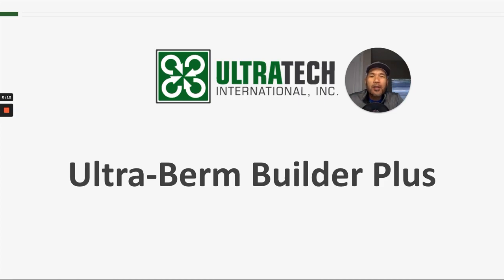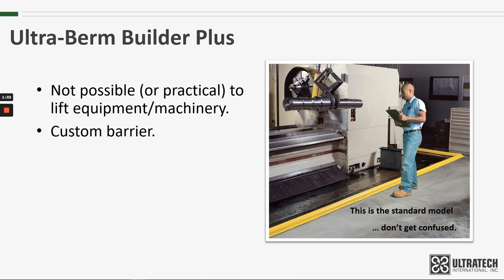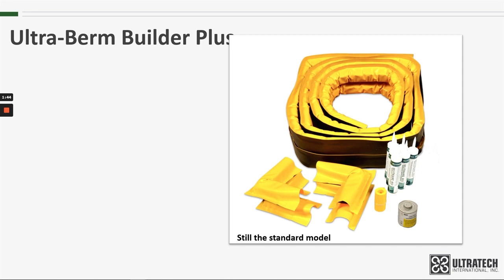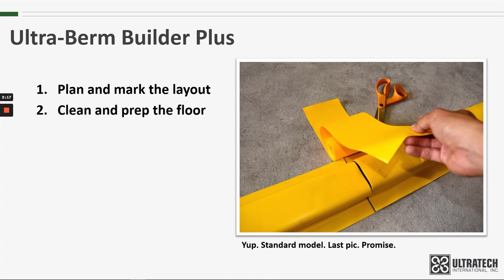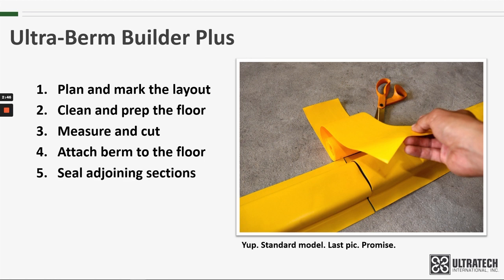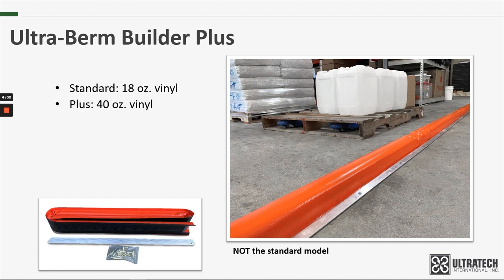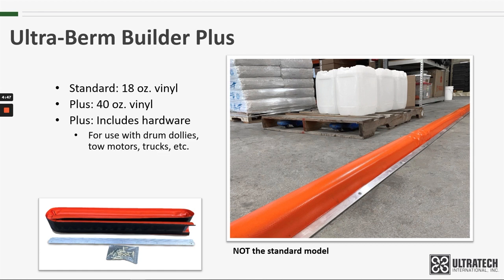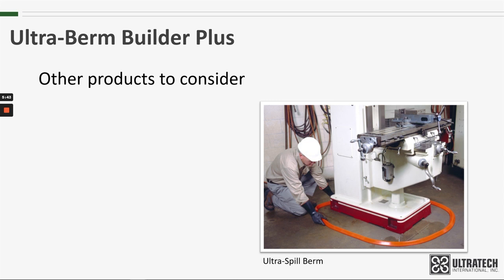UltraTech Product Training - Ultra-Berm Builder Plus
Drive-over barrier provides heavy-duty custom containment

There are many ways to create a custom spill containment area. Each has its own advantages. But whether it’s concrete, steel or one our own spill berms, there’s a limitation. You can’t drive over the walls. Until now.

The Ultra-Berm Builder, Plus Model has the versatility of the standard model but the additional ruggedness and mounting option for a more permanent installation that can be driven over.